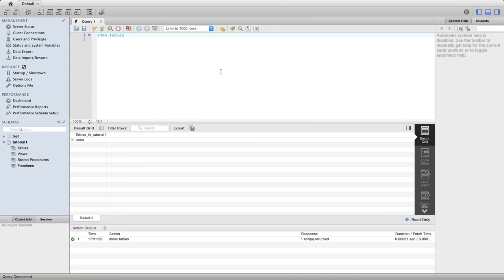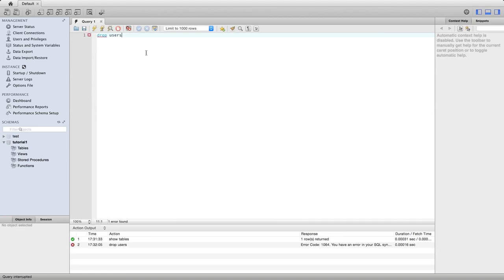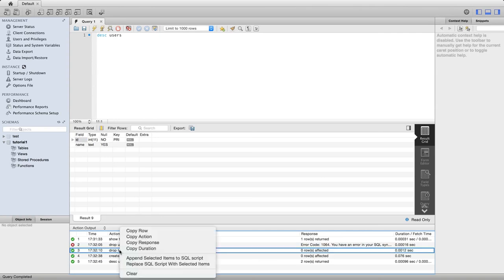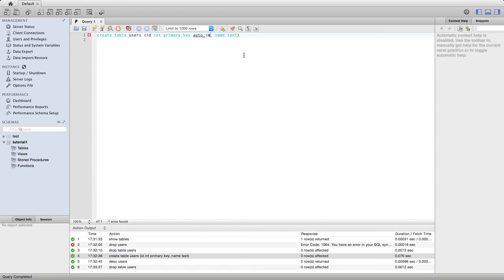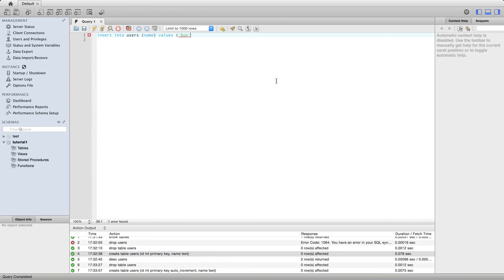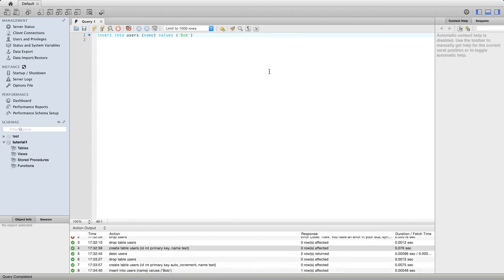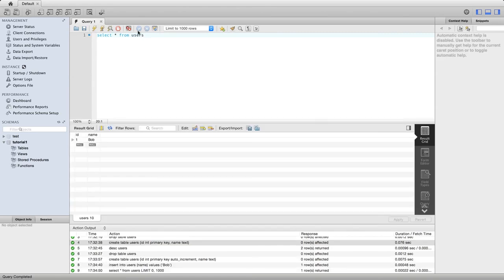MySQL for Beginners 011 Auto Increment